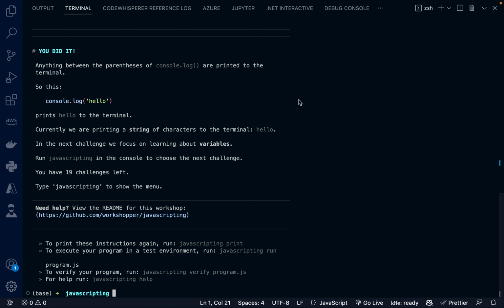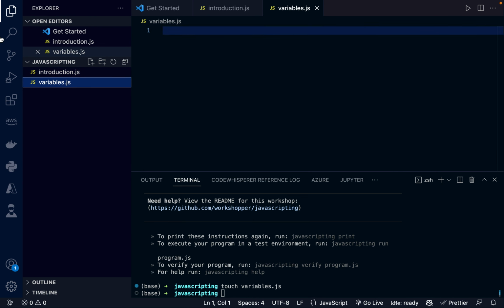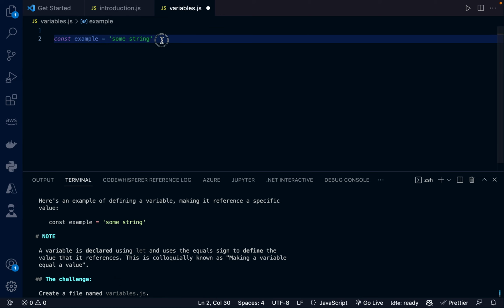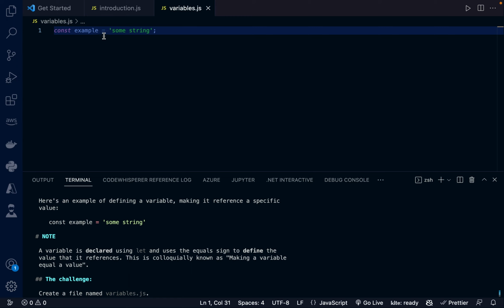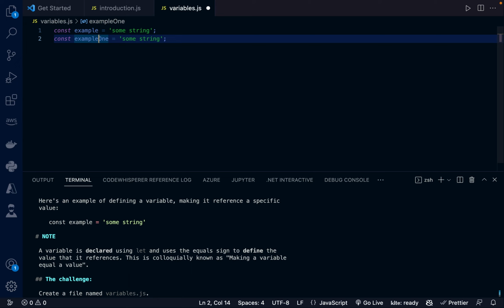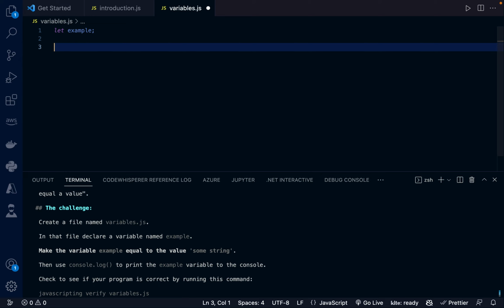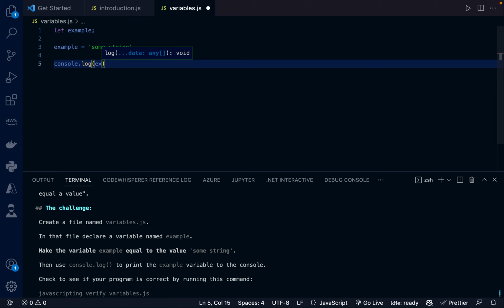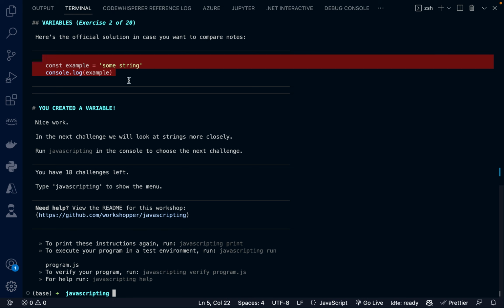JavaScript Tutorial for Beginners - Variables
Variables are like container which hold values in programming. Let's dive in and understand how they work in JS